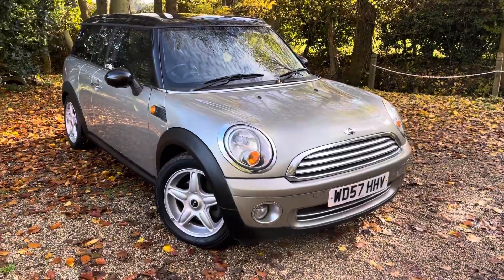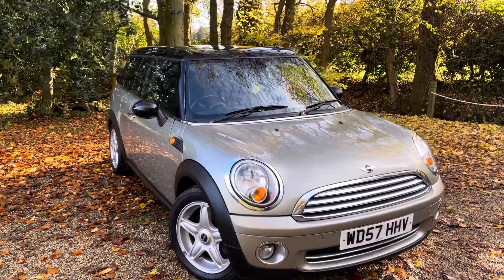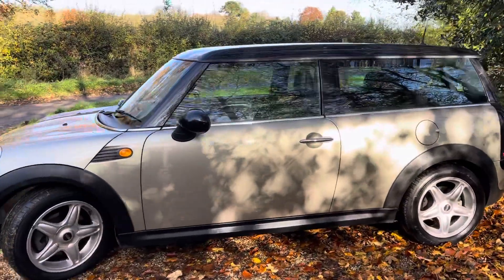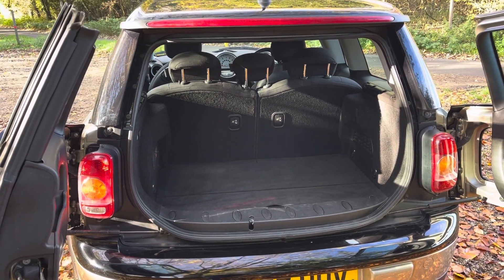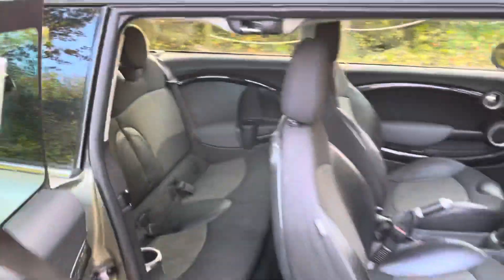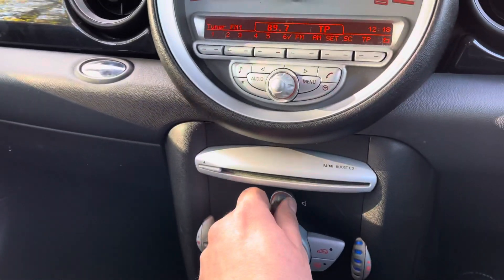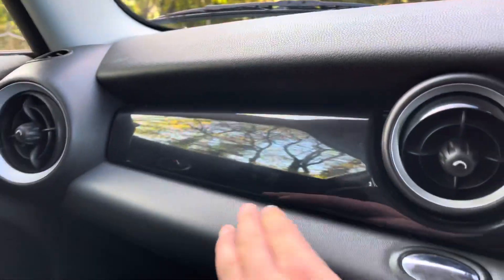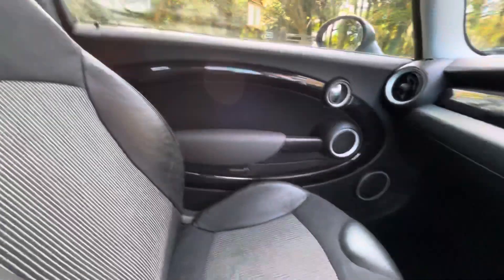19 November 2021